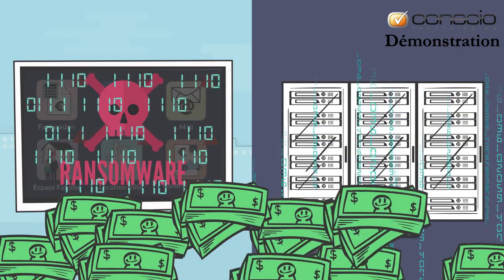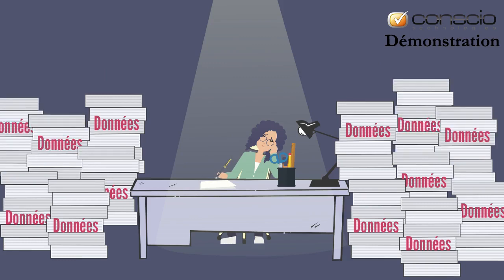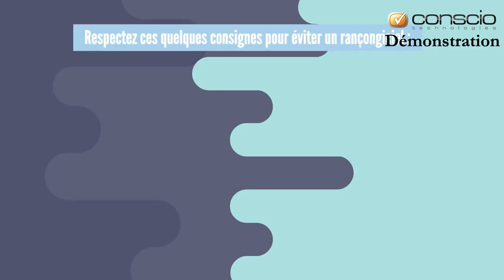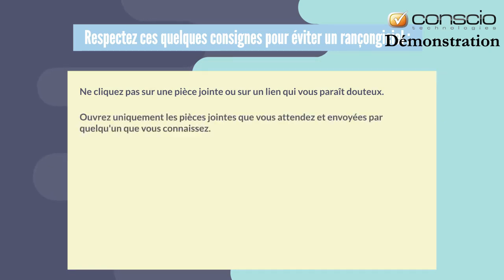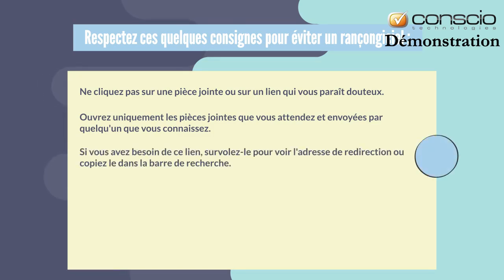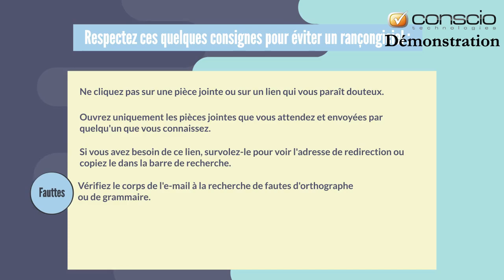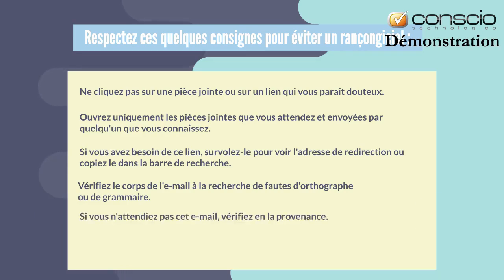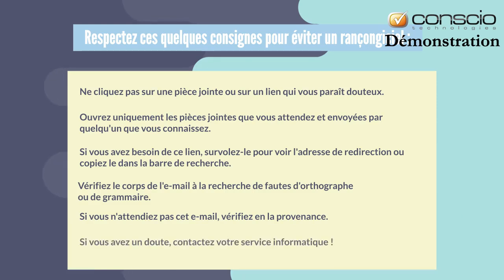Sensibilisation cybersécurité - collectivités territoriales - 2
Conscio Technologies a initié le développement d'une série de modules de sensibilisation dédiés aux collectivités territoriales. Ici une vidéo sur le ransomware dans le cadre d'une mairie